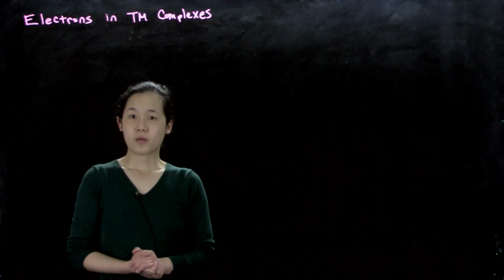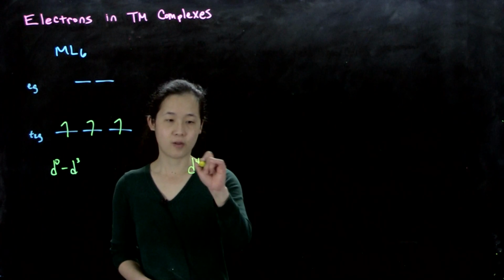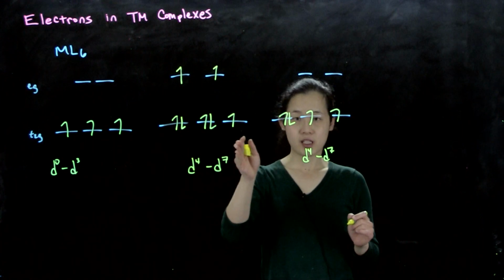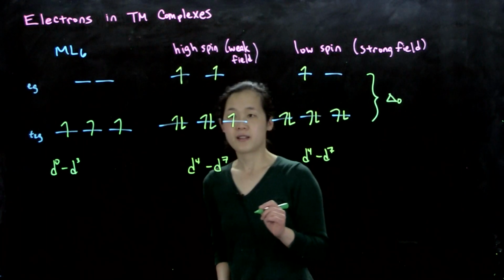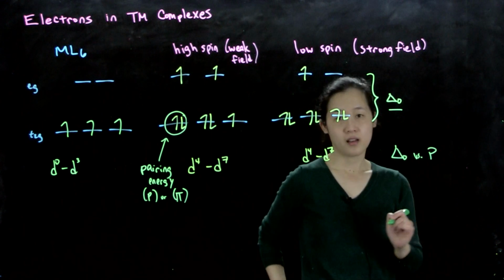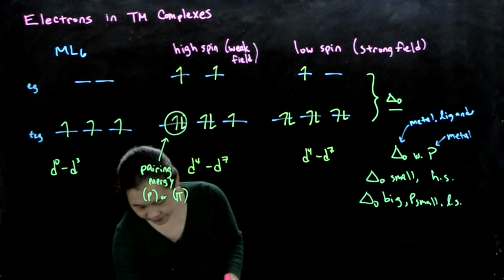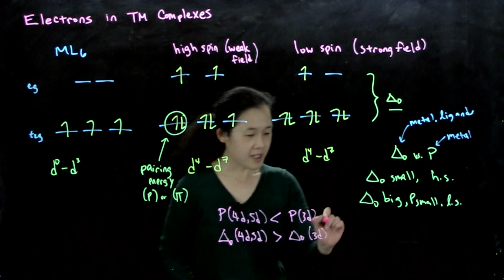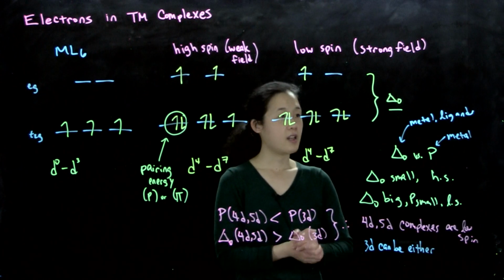L16A Electrons in TM complexes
How electrons fill into d orbitals in complexes. High spin vs. low spin.
L16, Mar. 10, 2021
CHEM 20284